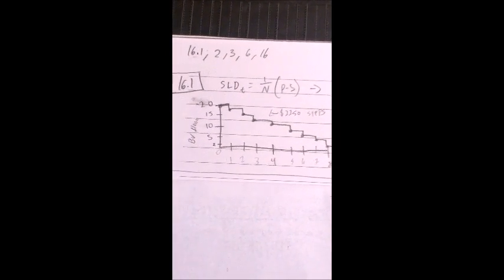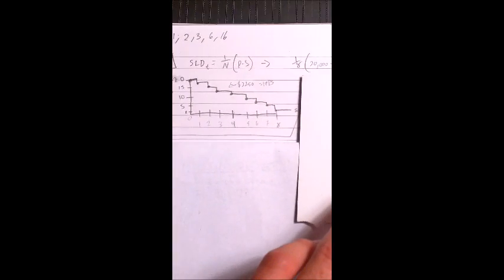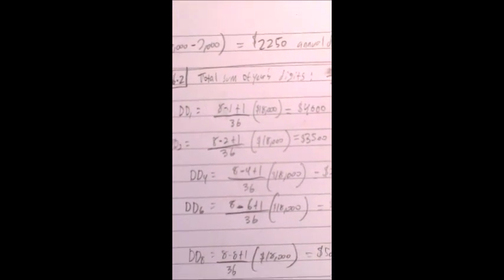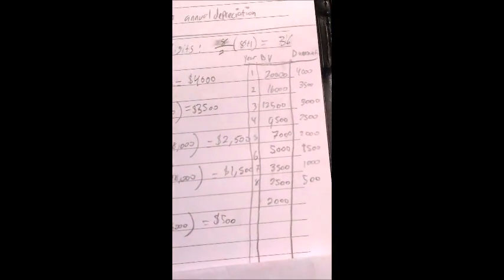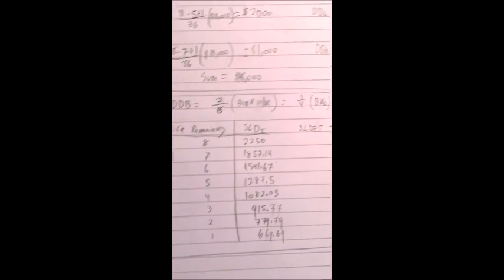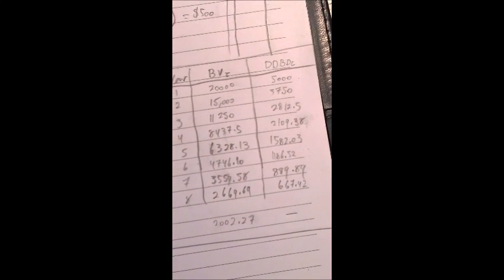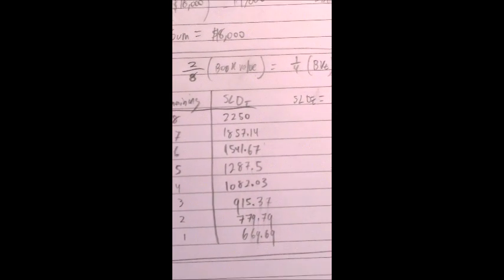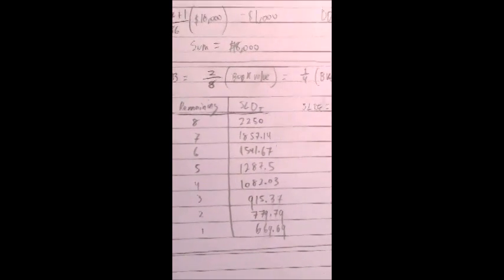HW 11 - ENGR 313